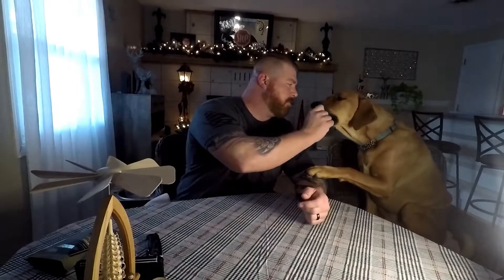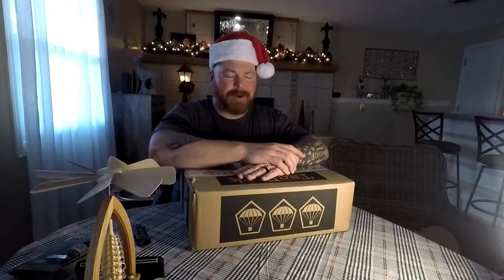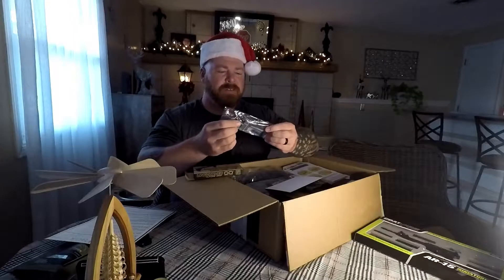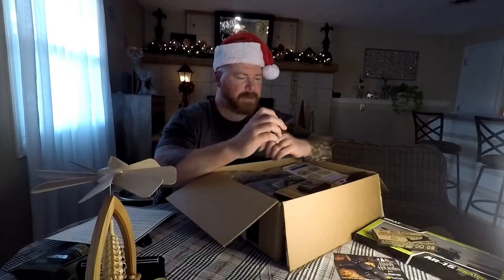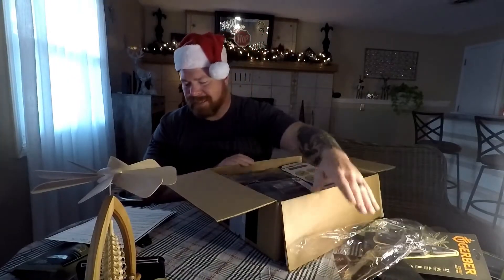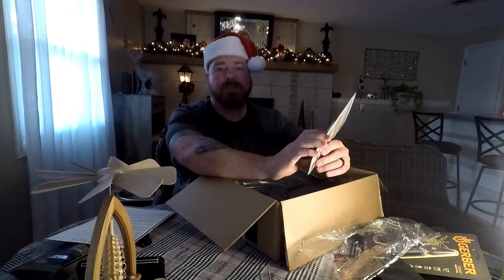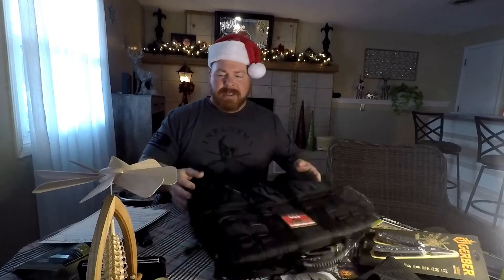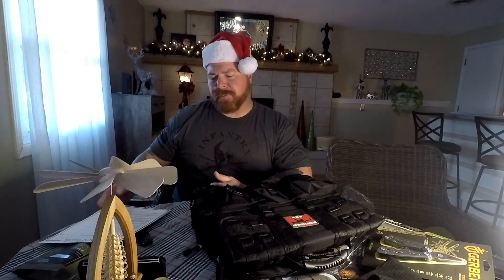Tac Pack Christmas 2019